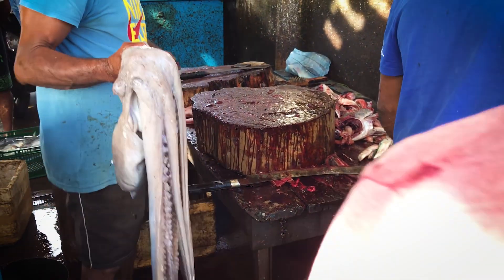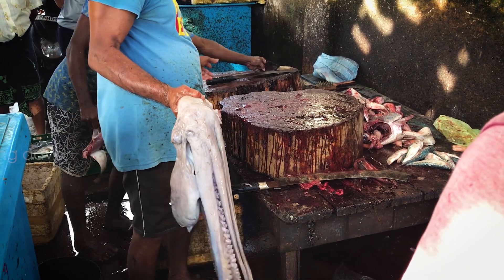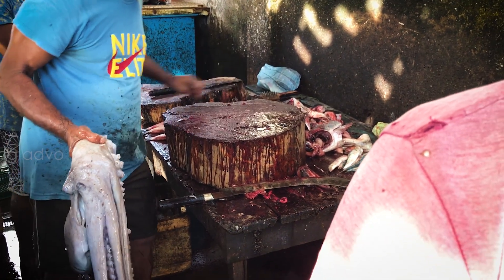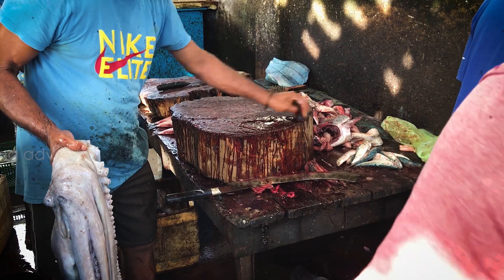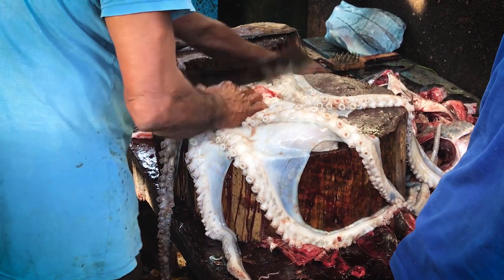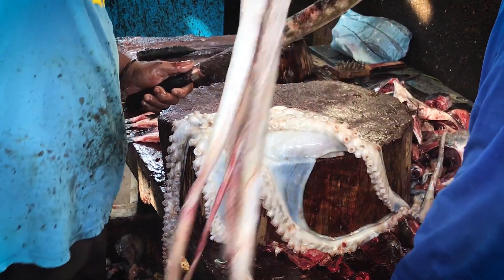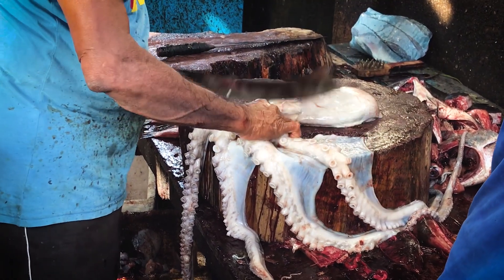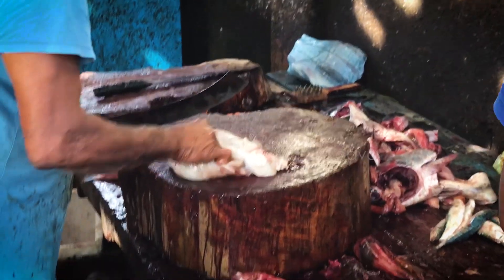Have you ever seen this!!! Giant Octopus cutting skills at the harbor | Fastest Octopus Cutting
Welcome to the Fishing Advo YouTube channel and we bring you the ultimate fishing, fish cutting fish breeding, and fish rearing experience that has never been before.
물고기
필렛팅
물고기 절단
물고기 청소
시골 생선 자르기
참숭어회
밀치회
생선 요리법
놀라운 물고기 절단
요리사
레시피
메뉴
음식
문어
문어 잘라
문어 잡기

fisk
filetering
skjæring av fisk
renselse av fisk
landfiskskjæring
Rå multe sashimi
push klubb
fiskeoppskrifter
fantastisk fiskeskjæring
kokk
oppskrift
Meny
mat
blekksprut
Blekksprut kuttet
Blekksprutfanger

魚
フィレット加工
魚の切り身
魚の掃除
岸釣りカッティング
生ボラのお刺身
プッシュクラブ
魚のレシピ
素晴らしい魚の彫刻
料理する
レシピ
メニュー
食べ物
タコ
タコ切り
タコ捕り

.FISHING LIFE.